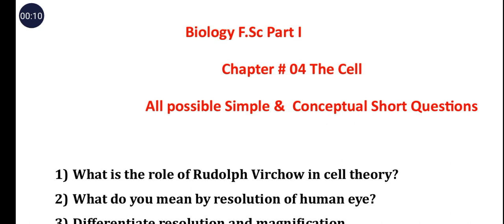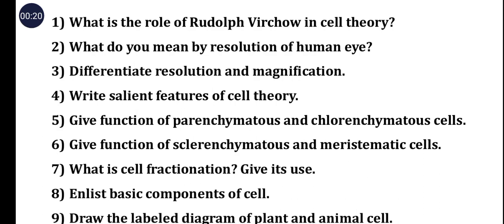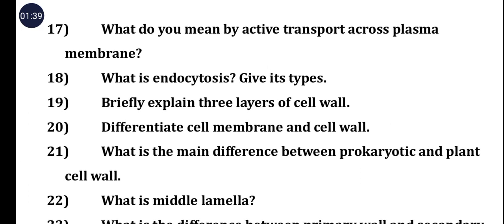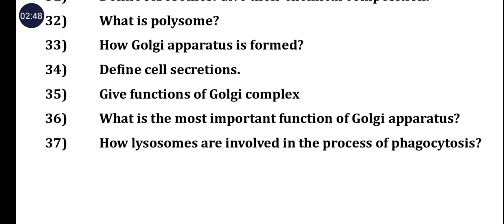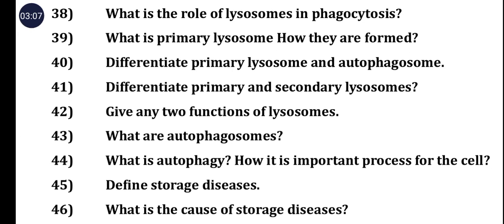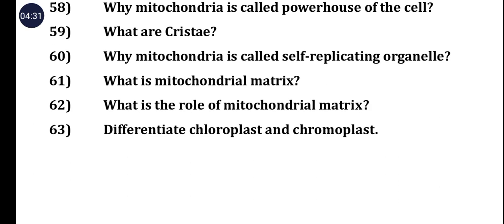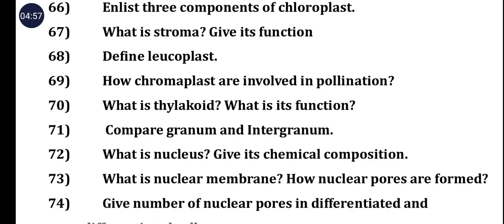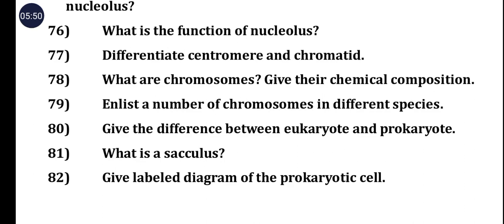October 16, 2023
FSc Biology Part 1  Chapter 04 The Cell All Possible Simple & Conceptual Short Questions